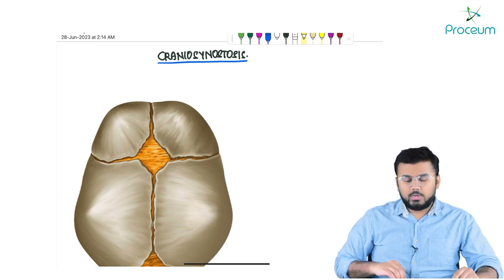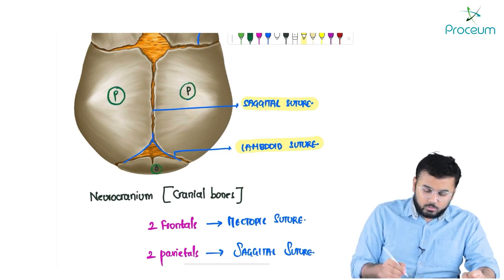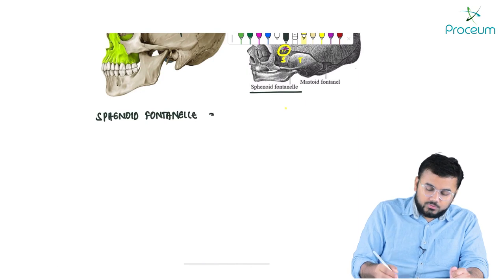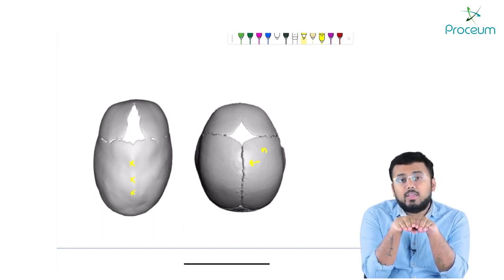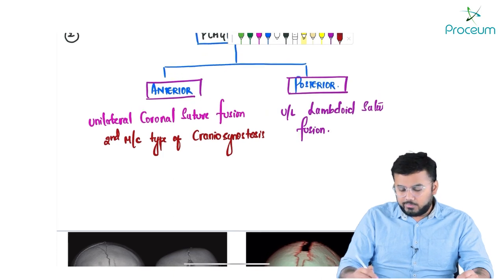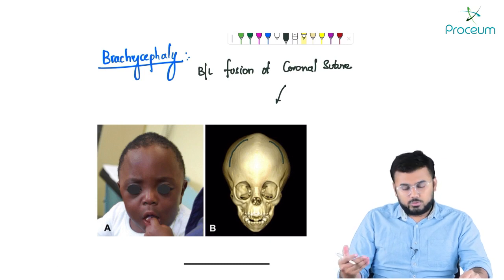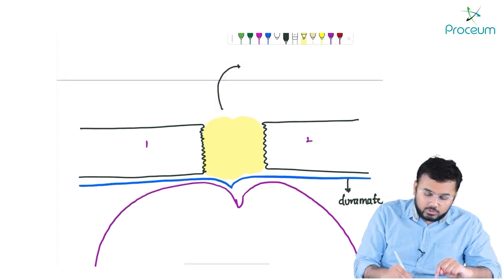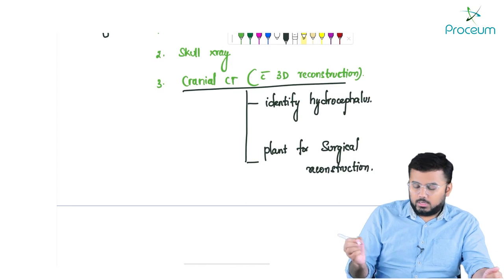Craniosynosostosis Types, Causes, Diagnosis and Treatment Pediatrics National exit test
Craniosynostosis

Craniosynostosis is a birth defect that affects the bones in a newborn baby's skull. In normal growth, the sutures (fibrous joints connecting the bones) remain open, allowing the skull to expand and accommodate the rapidly growing brain. In craniosynostosis, one or more of the sutures close prematurely, affecting the skull's shape and sometimes limiting brain growth.

1. Types of Craniosynostosis
The type of craniosynostosis is determined by which suture(s) close prematurely.

Sagittal Synostosis (Scaphocephaly): The sagittal suture runs from the front to the back of the head. In this type, the head may appear long and narrow.
Coronal Synostosis (Anterior Plagiocephaly): There are two coronal sutures, running from each ear to the sagittal suture. Closure of one of these sutures can cause flatness on one side of the forehead and a raised eye socket.
Metopic Synostosis (Trigonocephaly): The metopic suture runs from the nose to the sagittal suture. Premature closure may lead to a pointed forehead (triangular shape).
Lambdoid Synostosis (Posterior Plagiocephaly): The lambdoid suture runs along the back of the head. Closure of this suture leads to a flatness on one side of the back of the head.

2. Causes
Craniosynostosis may occur as part of a genetic syndrome or can be sporadic with no identifiable genetic cause.

Syndromic Craniosynostosis: This type includes conditions like Apert, Crouzon, and Pfeiffer syndromes. They often have a clear genetic cause and may be associated with other physical symptoms.
Nonsyndromic Craniosynostosis: This is the most common type, and its cause is usually unknown. It typically involves only one suture and is not associated with other physical or developmental problems.

3. Diagnosis
Diagnosis is usually based on a physical examination and imaging studies.

Physical Examination: The doctor will examine the baby's head for abnormal shape, suture ridges, and fontanelle size.
Imaging Studies: X-rays, CT scan, or MRI can provide detailed images of the skull and brain, confirming the diagnosis.

4. Treatment
The primary goal of treatment is to relieve pressure on the brain and allow for normal brain growth. The specific treatment may depend on the severity of the condition, the age at diagnosis, and the presence of other health problems.

Surgery: This is often the treatment of choice. It involves separating the fused suture to allow for normal brain and skull growth.
Helmet Therapy: Following surgery, a custom-fitted helmet may be used to help reshape the baby's head.
Monitoring: Regular follow-ups with a multidisciplinary team are essential to monitor the child's development and address any complications or new symptoms.